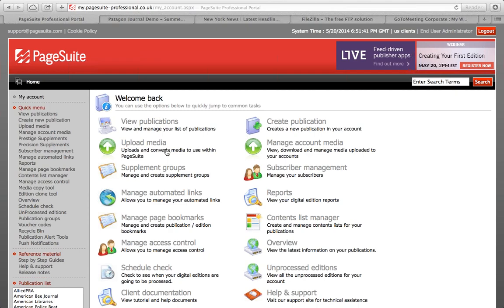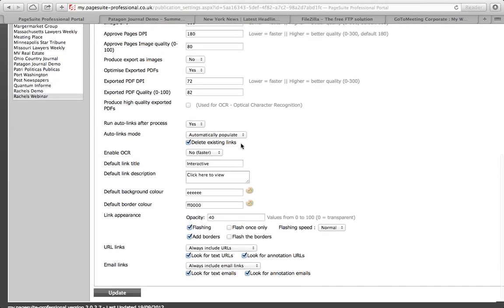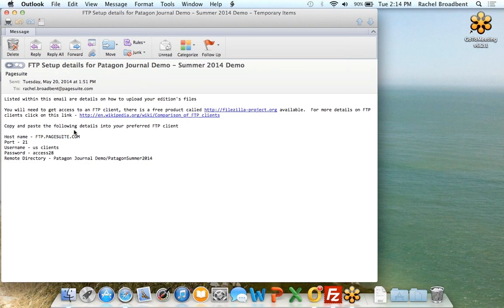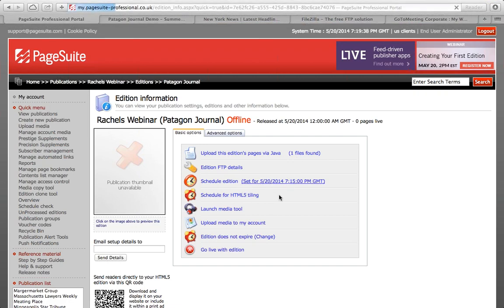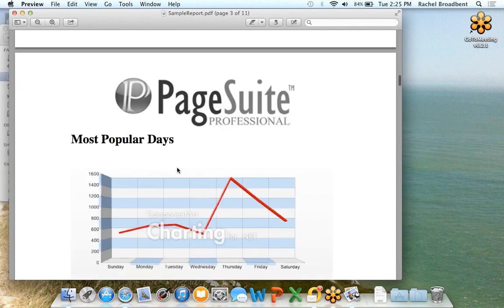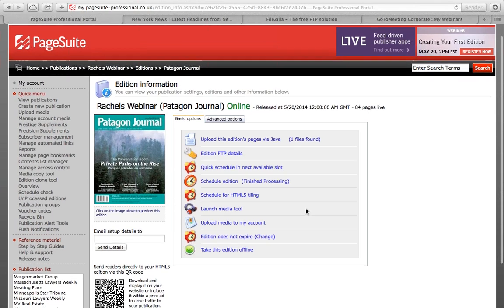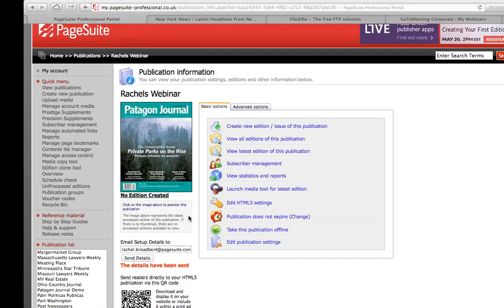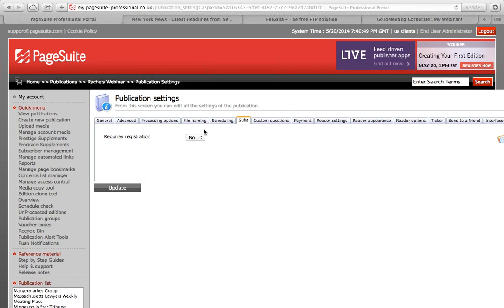Creating Your First Edition